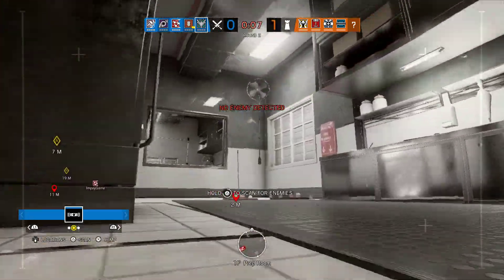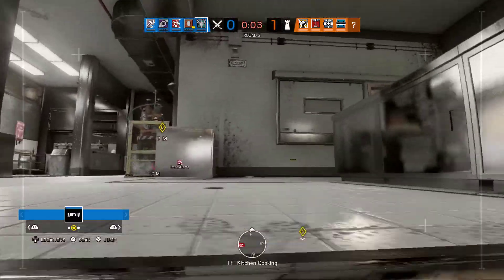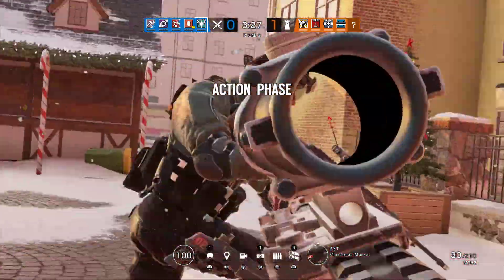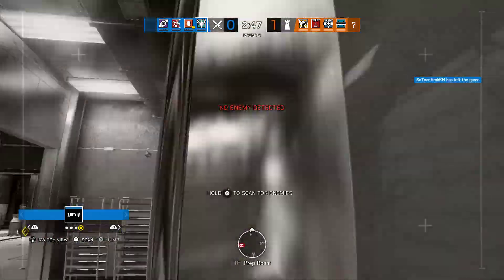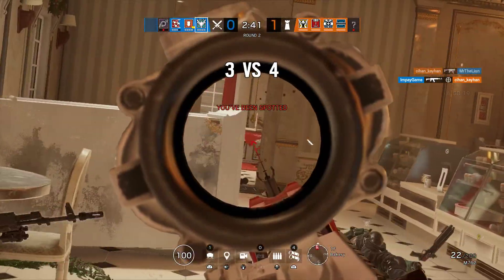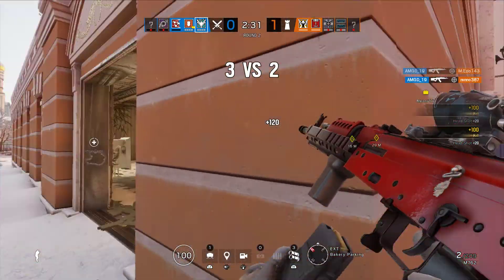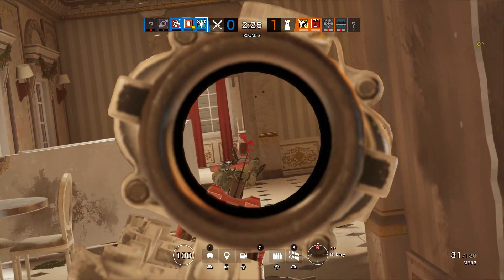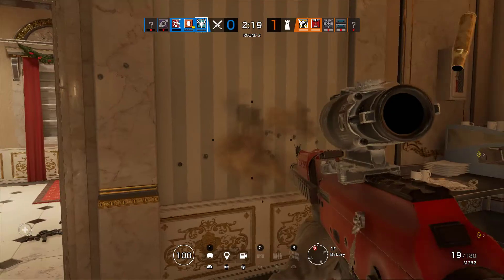Tom Clancy's Rainbow Six Siege | Shot with GeForce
GPU: GeForce GTX 1050 Ti
CPU: Intel(R) Core(TM) i7-8750H CPU @ 2.20GHz
Memory: 16 GB RAM (15.89 GB RAM usable)
Current resolution: 1920 x 1080, 60Hz
Operating system: